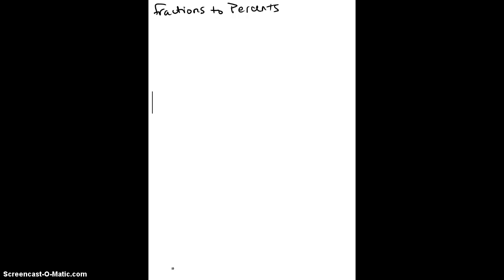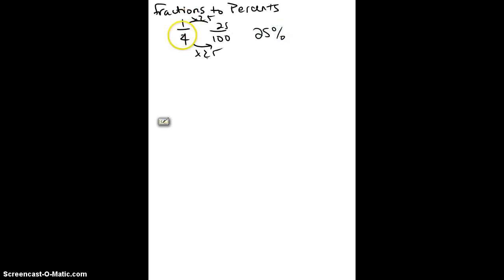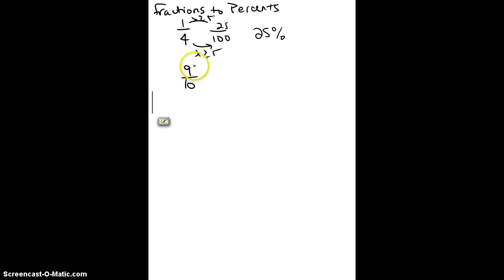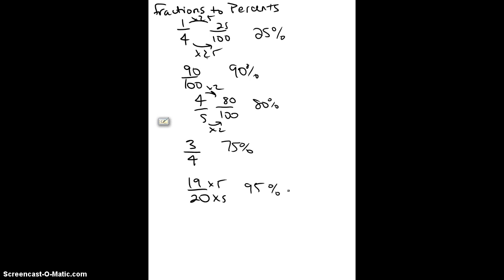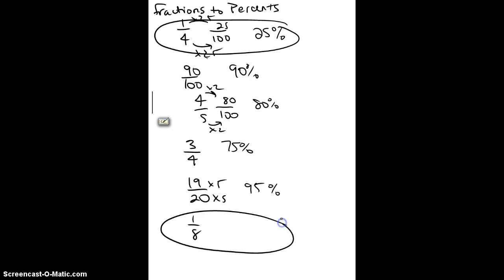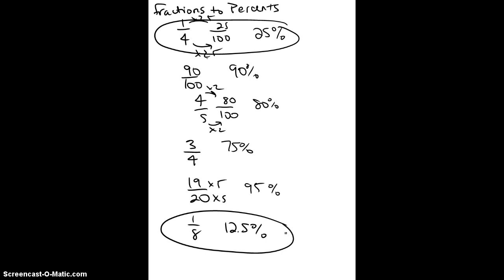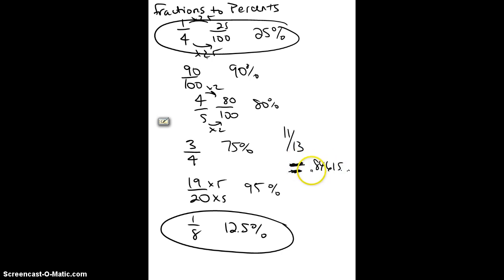3A: fraction to percent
3A: fraction to percent